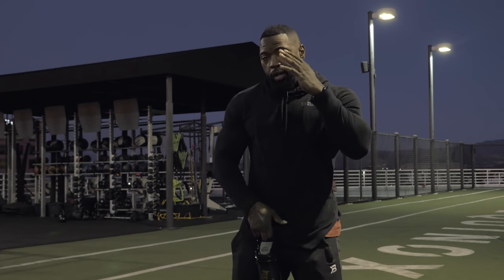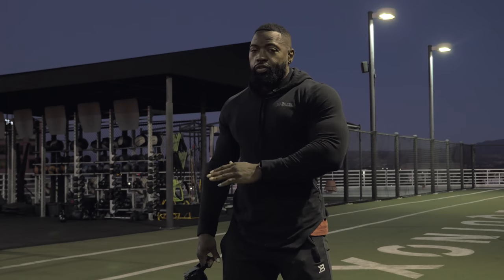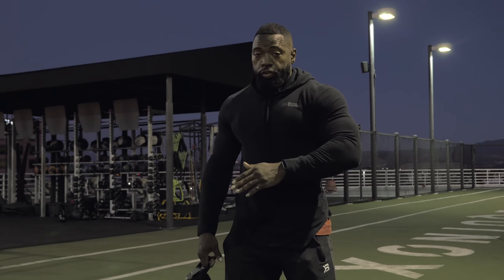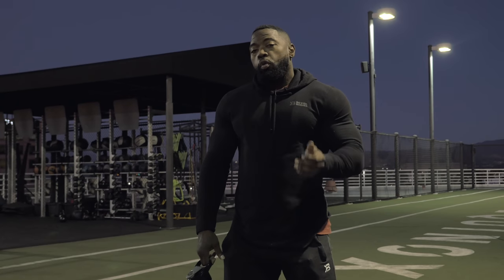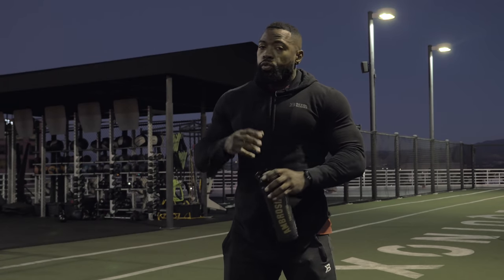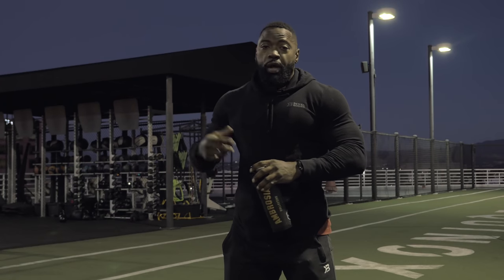6 Pack Abs circuit | "dirty 30's" | Mike Rashid